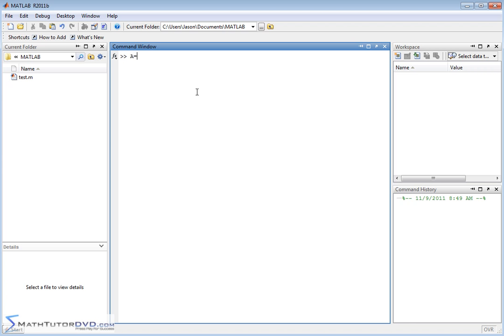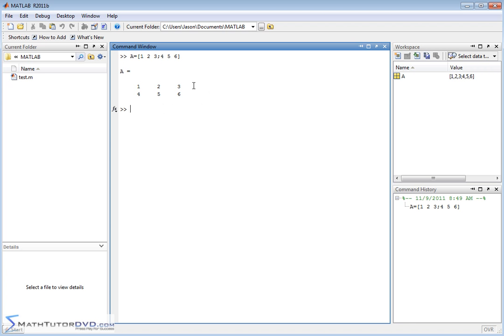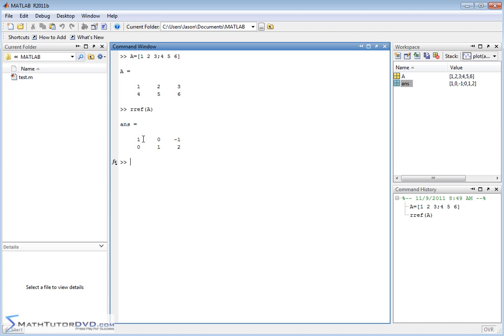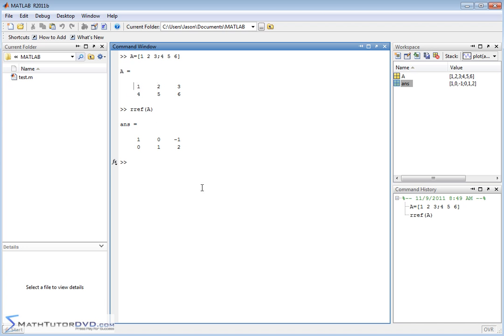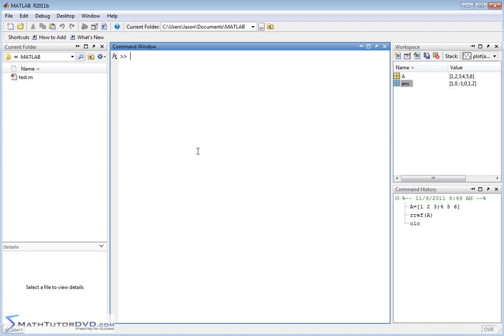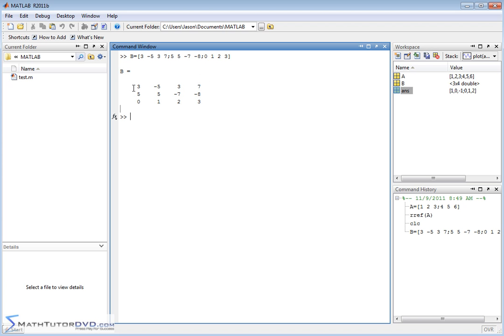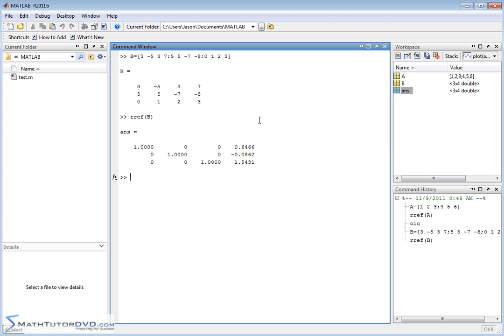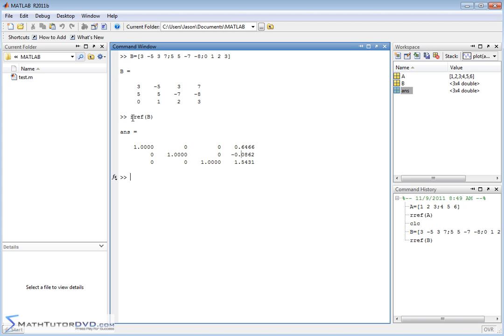45 Solving A System of Equations using Row Reduced Echelon Form